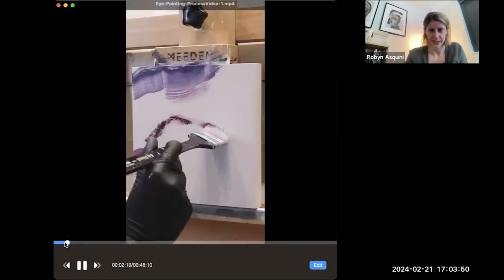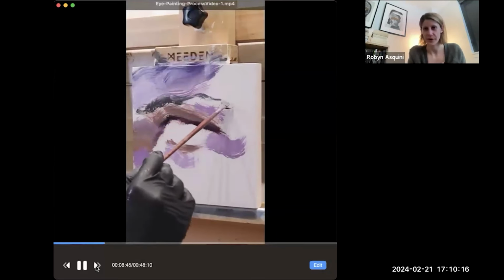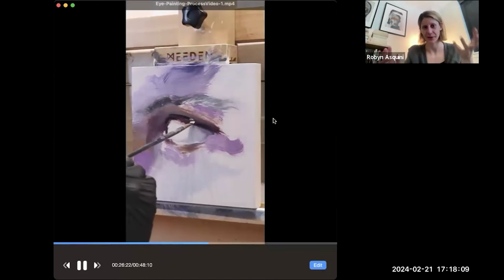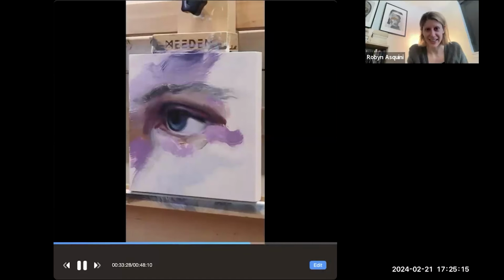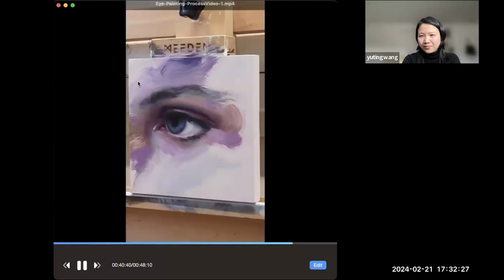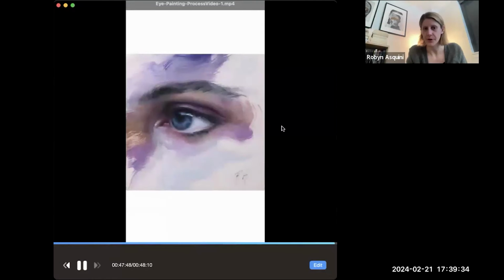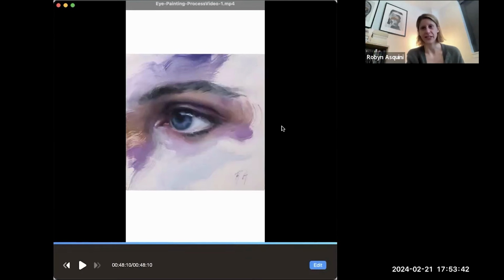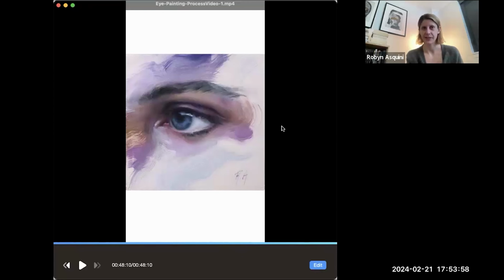Abstract Realism Demo with Robyn Asquini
Here’s your chance to connect with a new Mastrius mentor. Get answers to your questions, make a new friend, and maybe discover your next mentor!

Discover how to blend realism and abstraction to create expressive artwork with Robyn Asquini. Robyn worked as a commercial artist for international publications and design agencies while learning 19th-century atelier techniques at The Academy of Realist Art. Join us for an engaging demonstration, where Robyn will showcase her expertise in creating a painting from start to finish using dynamic brushwork and a contemporary color palette.